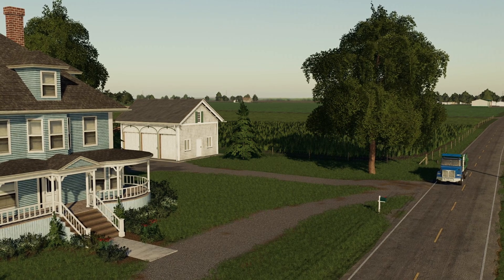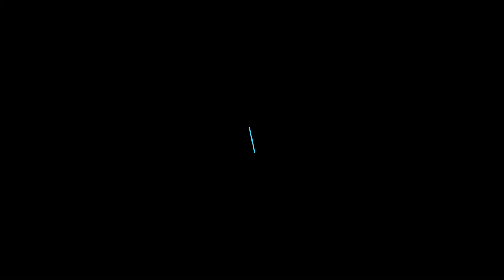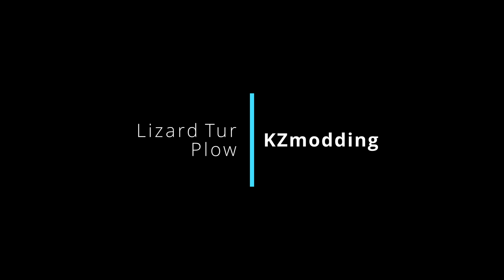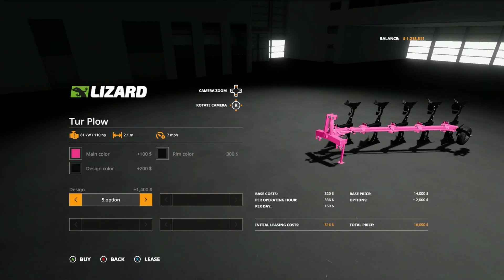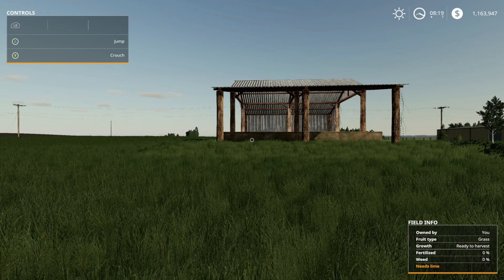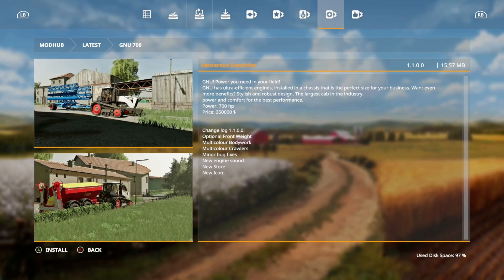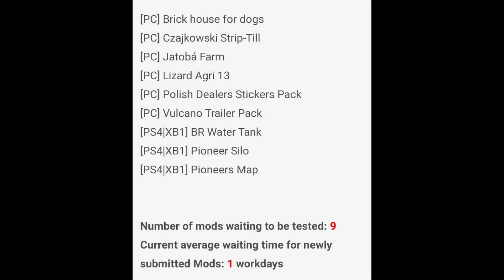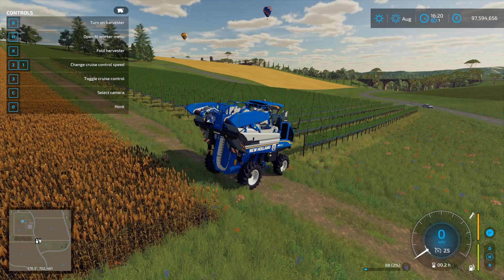FS DAILY NEWS! TLX 3500 Update, Autoload Log Trailer, Plus Testing List | Farming Simulator 19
FS Daily News - Sept 29, 2021
TLX 3500 Update, New Mods, Plus Testing List

All Mod Videos Are made on the mod map Lone Oak by Oxygendavid and

Clubs Discord.

Consoles
Xbox Series X
Nintendo Switch